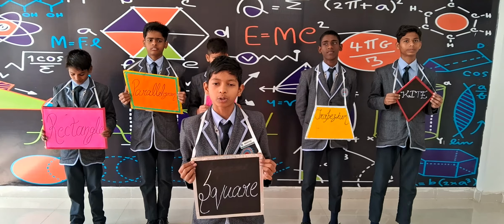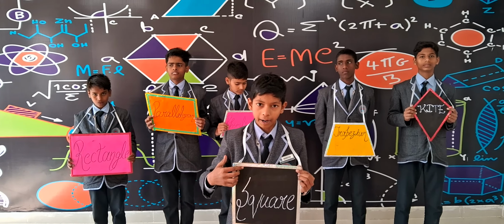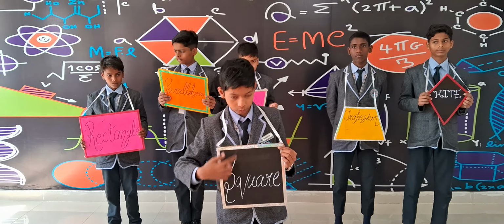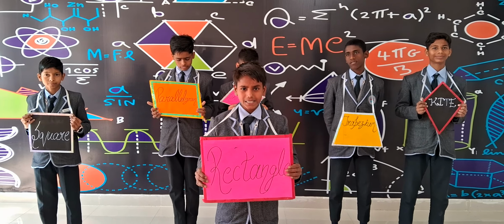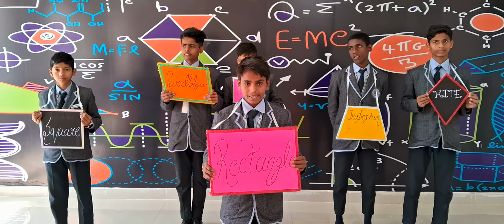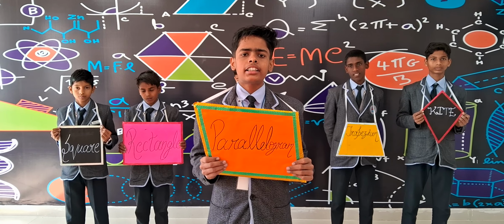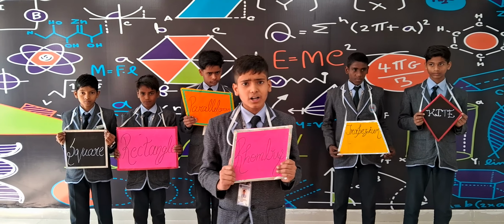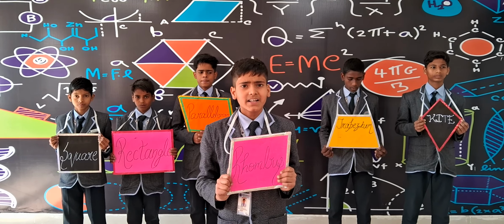Type of quadrilateral || Role play on type of quadrilateral | square, rhombus, parallelogram,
Maths roll play
Role play of square
Role play rectangle, square, parallelogram , trapezium, kite
Maths role play video
Maths  exhibition
What is square,  what are quadrilateral
What is trapezium
Role play on Maths  shapes
Math shapes  Role play
How to make a role play on maths shapes
Mensuration formula
Square formula
Rectangle formula,  trapezium formula
BMA MATHS CLASS
BRILLIANT MATHS ACADEMY
Maths by Narendra Sir